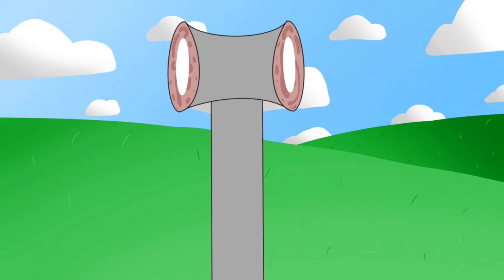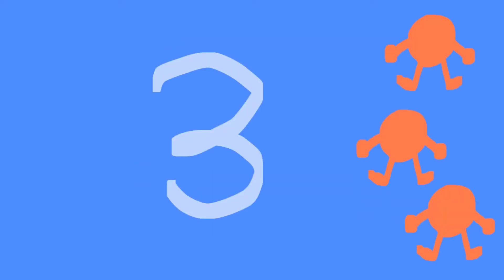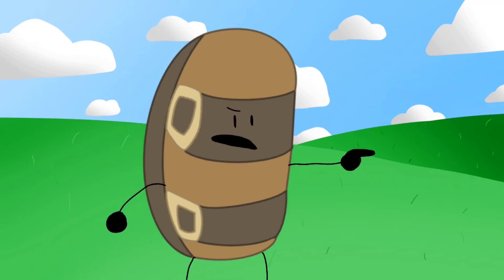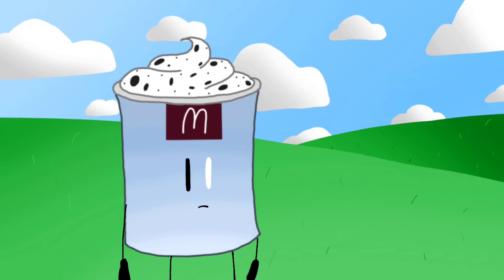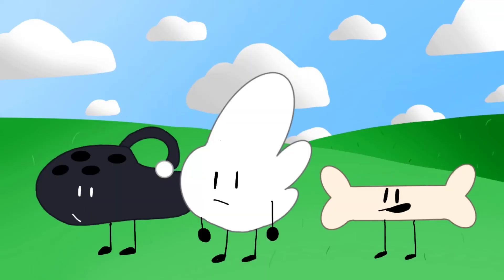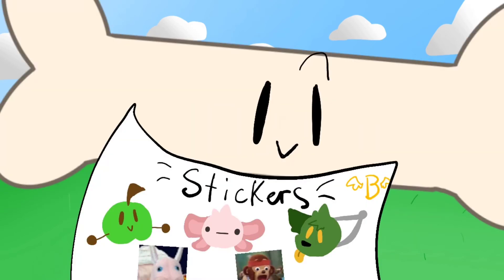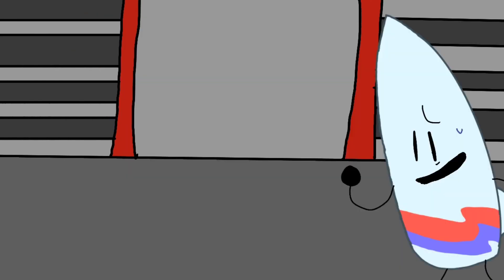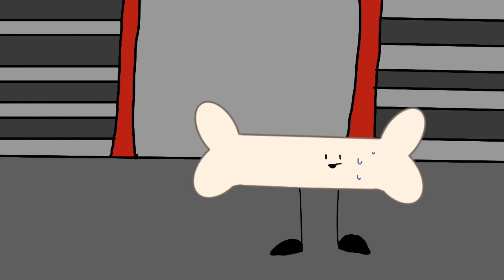TWB 5: Who’s Your Friend...?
OMG ITS FINALLY OUT 😭
You don’t know how much I procrastinated over this lol
But I love how it turned out :0

Jehsjhdjwhdjhwjdhwjhsjdh E (no spoilers, I won’t spoil it 🤭)

Kk lol I need to stop, Bruhhhhhhhhh aaahhh, lol peace bye have a great fine beautiful day 😎✌️

Also vote who you want out in that pinned comment 👀

Background music in order:

The House (By ArtsyCat)
Pigstep (Minecraft)
Bad Idea Meme